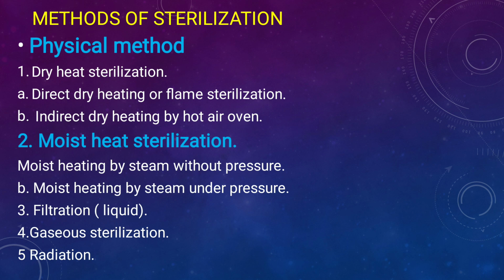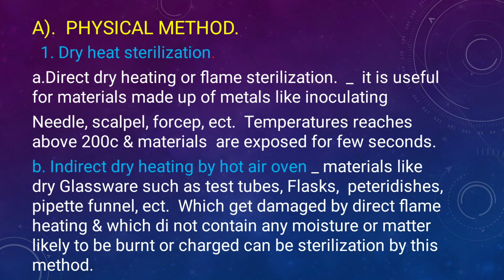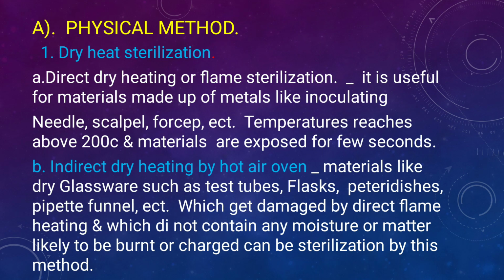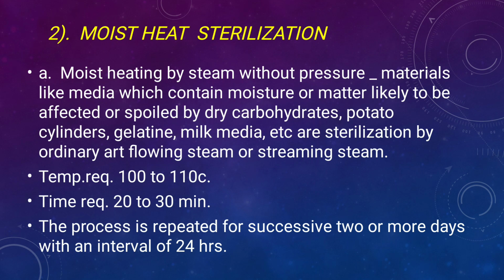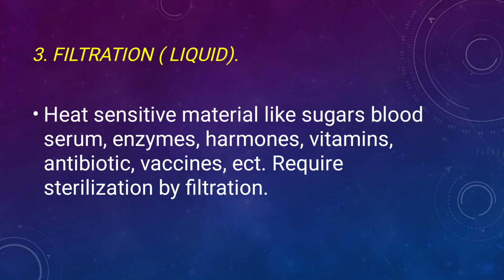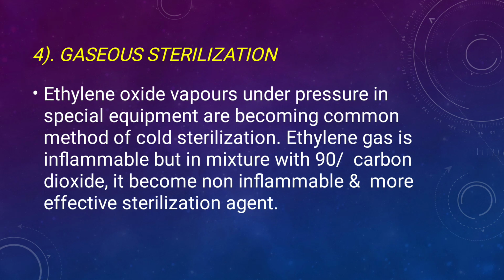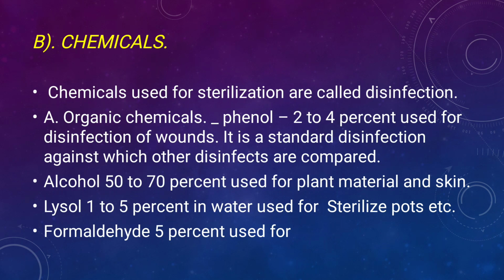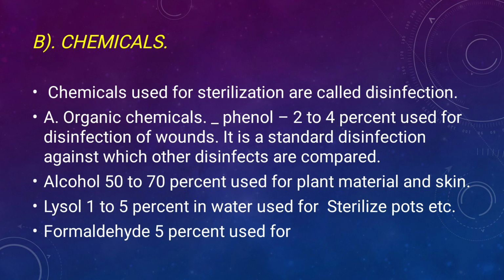methods of sterilization